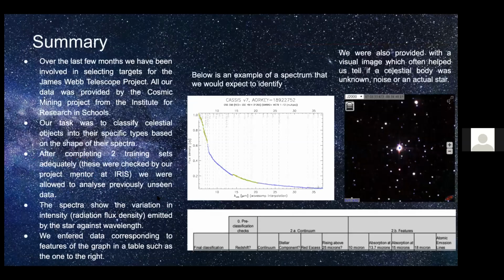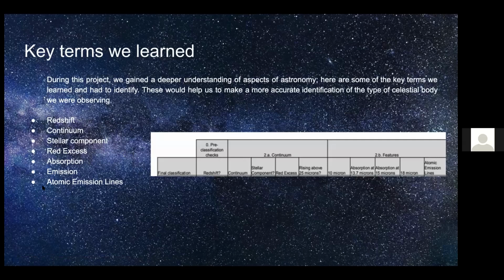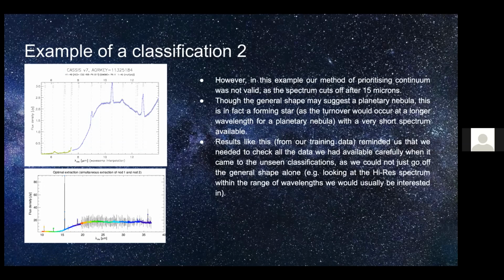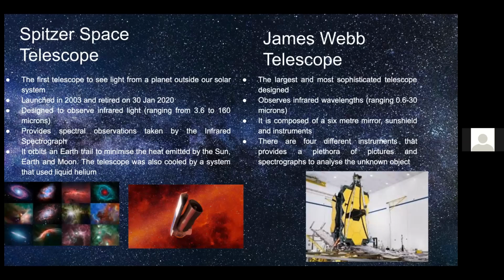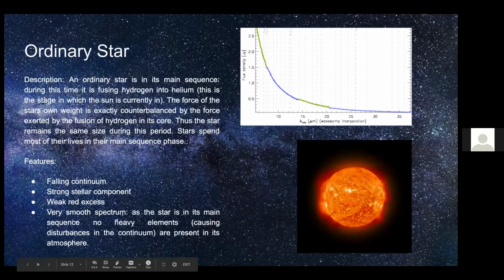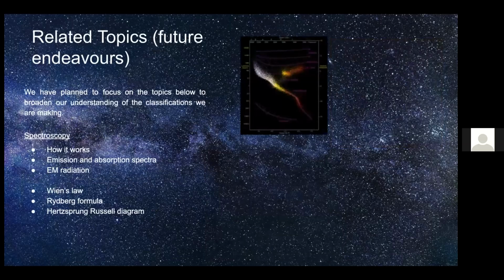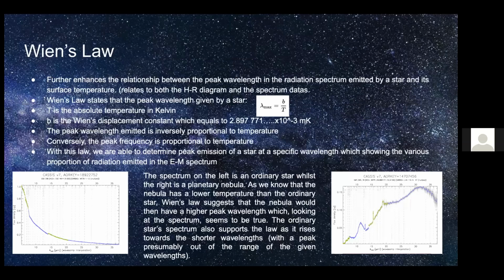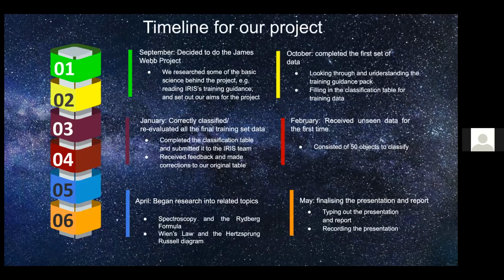James Webb Presentation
A presentation by Lower Sixth students on the Institute for Research in Schools Cosmic Mining Project